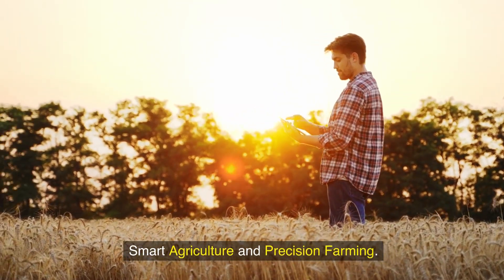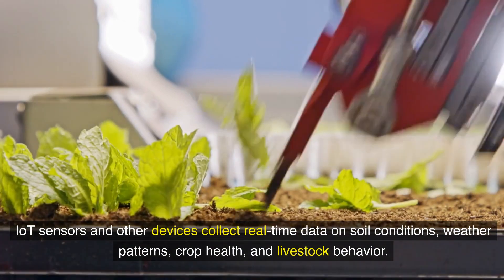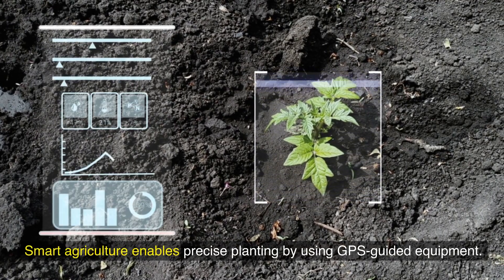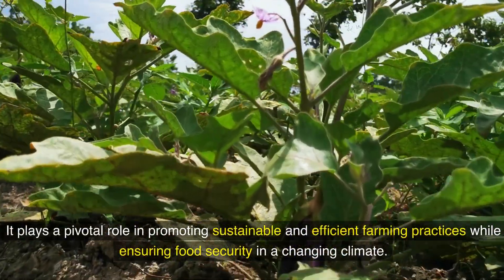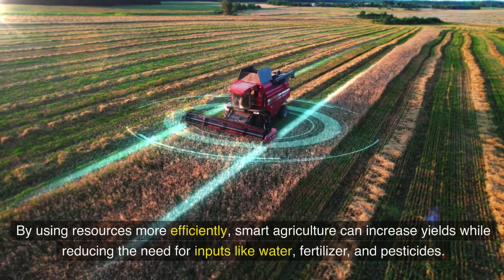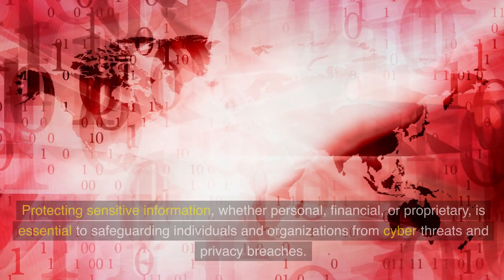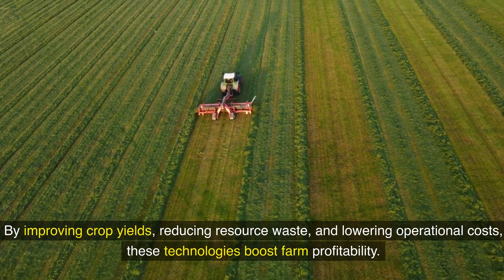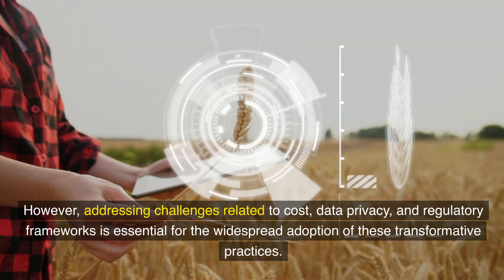Smart Agriculture and Precision Farming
Welcome to a journey into the fascinating world of smart agriculture and precision farming. In this video, we explore how cutting-edge technology is transforming the way we grow food and manage our farms. From AI-driven crop monitoring to sensor-equipped machinery, we'll delve into the innovative tools and techniques that are enhancing crop yields, reducing resource wastage, and revolutionizing farming practices. Join us as we showcase real-world examples of farmers and agricultural experts harnessing the power of data, automation, and connectivity to create more sustainable, efficient, and productive farms. Whether you're a farmer looking to optimize your operations or simply curious about the future of agriculture, this video provides valuable insights into the exciting field of smart agriculture.